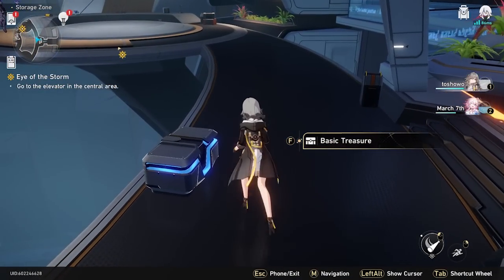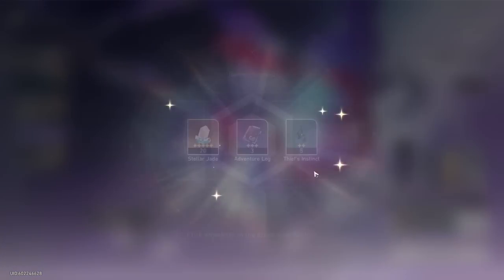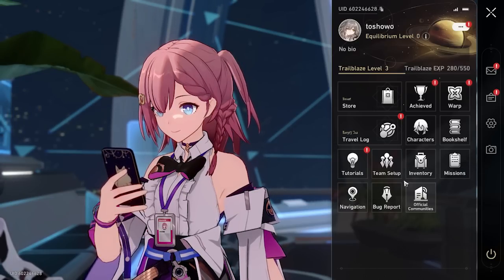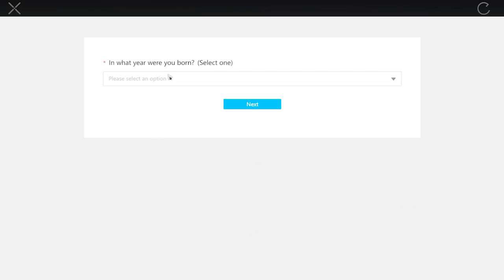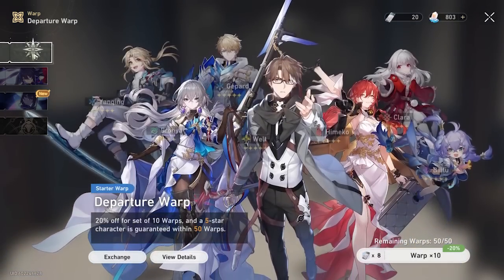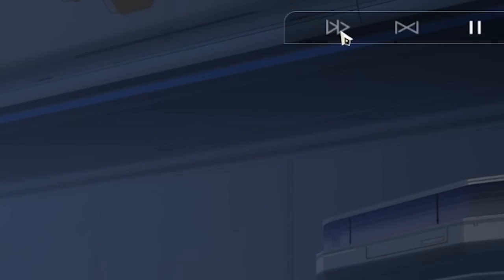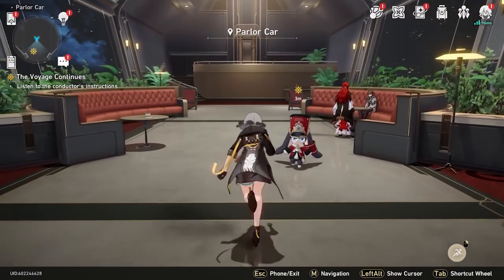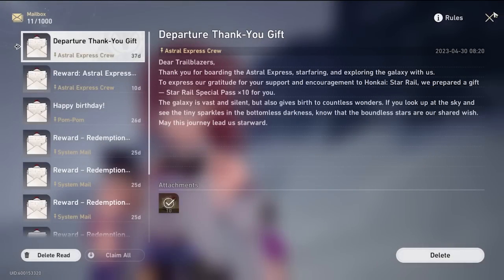*updated* best reroll method for F2P! (Honkai Star Rail)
updated version of the reroll method, now quicker and gives more limited pulls for Seele!

livestream codes used in the video.

HSRVER10XEDLFE (expired)
HSRGRANDOPEN1  (expired)
HSRGRANDOPEN2 (expired)
HSRGRANDOPEN3 (expired)
STARRAILGIFT (works)